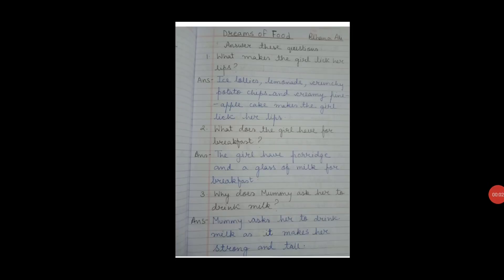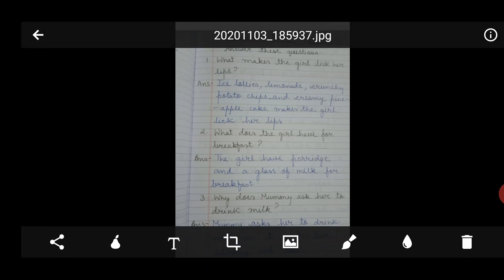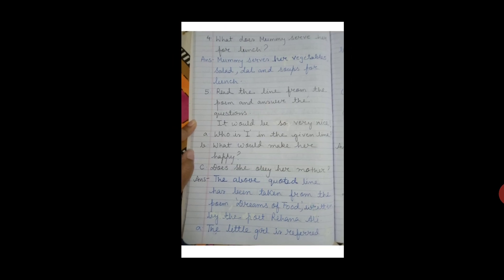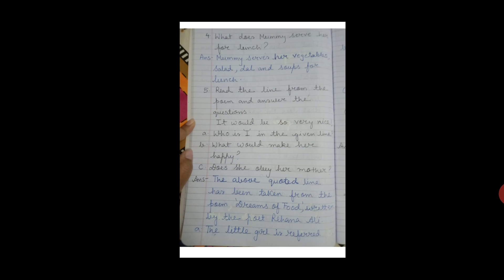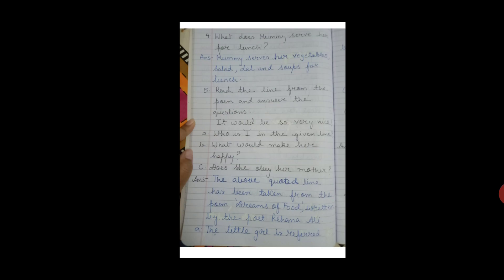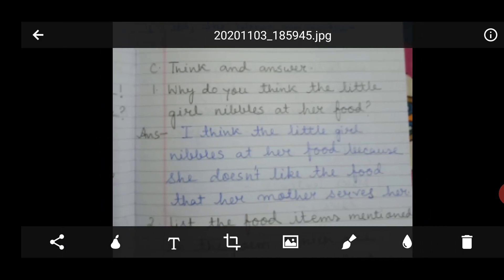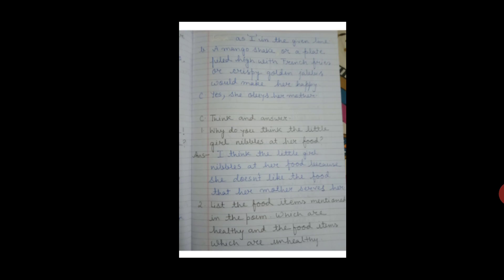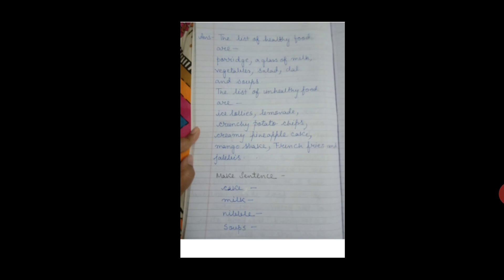Class -3 English Literature (Dreams Of Food) part-2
English Literature for Class -3